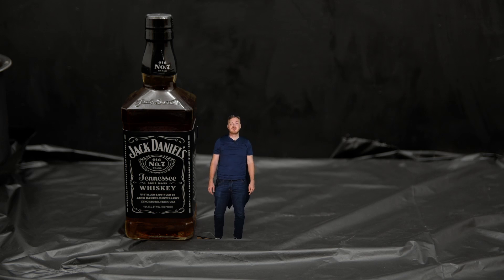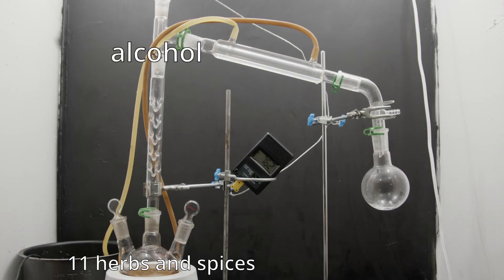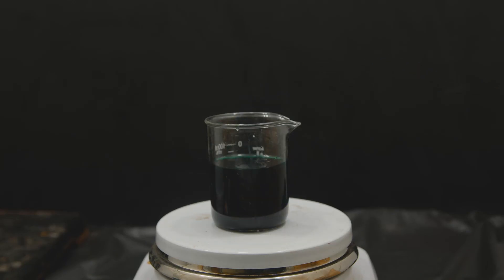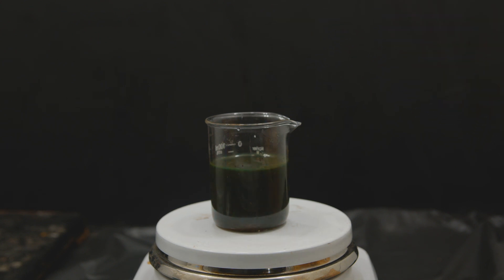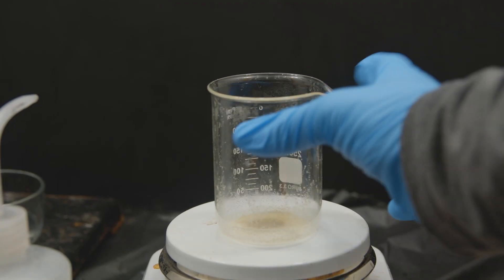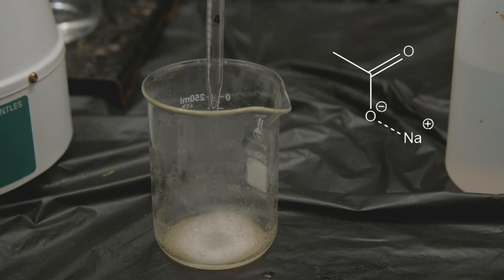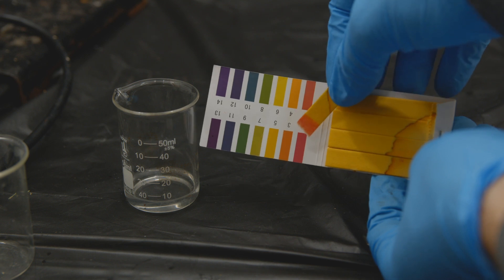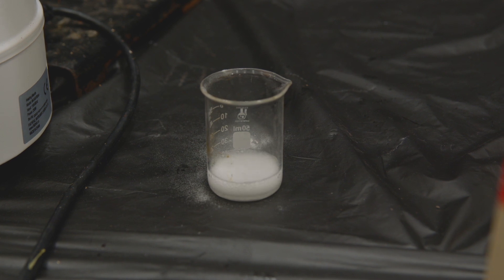I turned Jack Daniels into Vinegar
Using chemistry I converted Jack Daniels into Vinegar. a lot of interesting science is involved
In chemistry terms we turned ethanol into ethanoic acid aka ethyl acetate
as always please don't try this at home